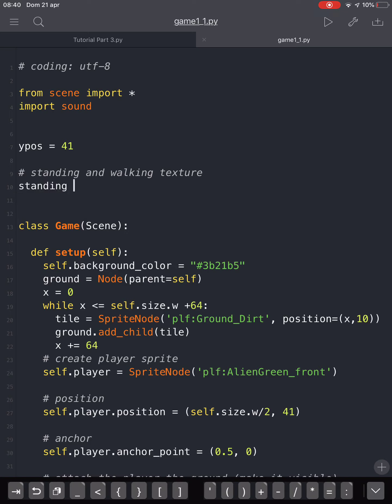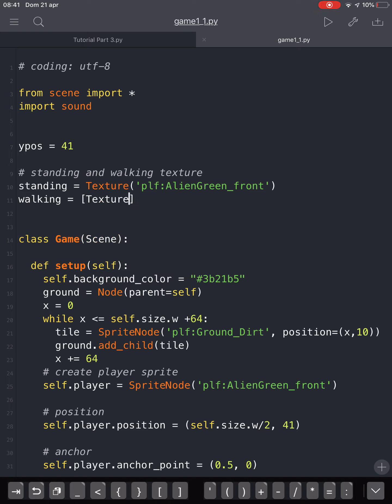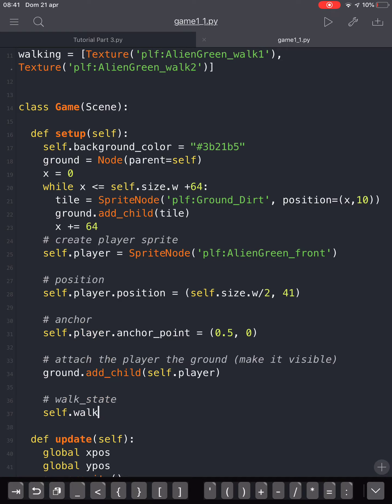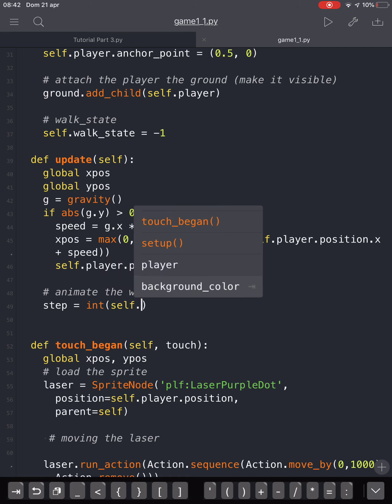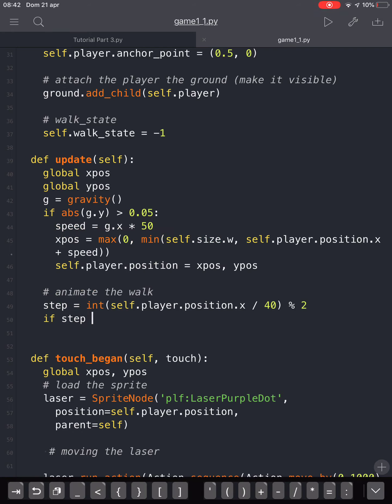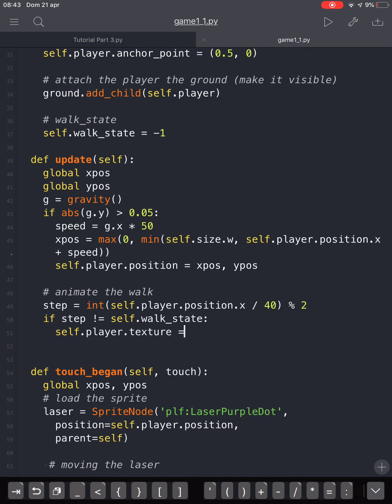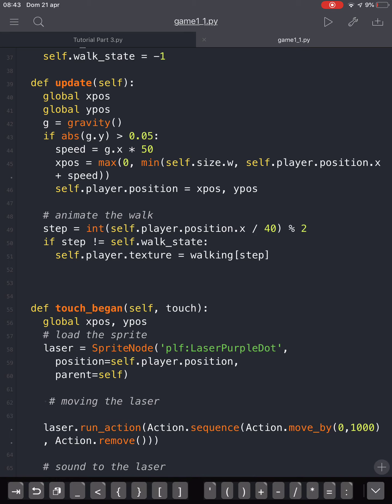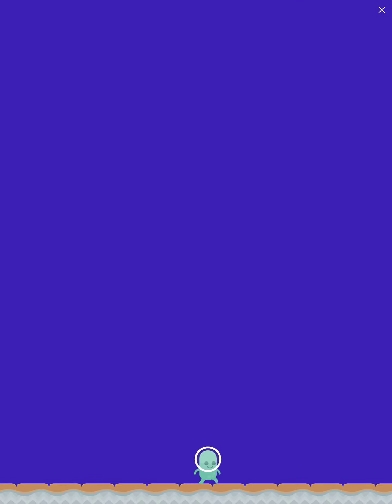Pythonista Game on Ipad: The alien walks (part 7)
How can we animate the alien while he is walking?